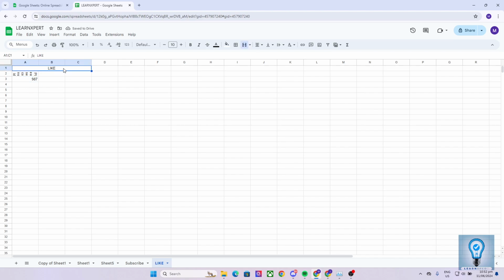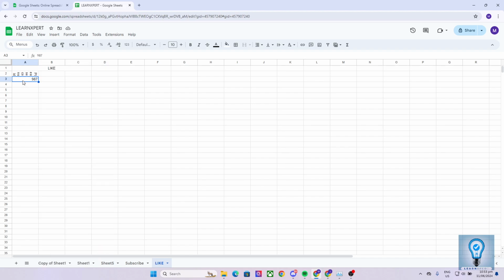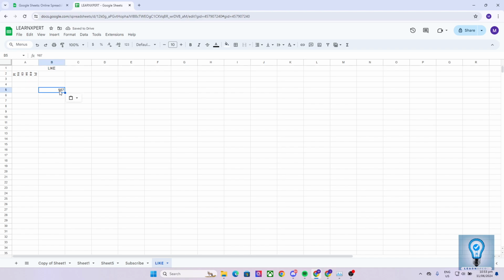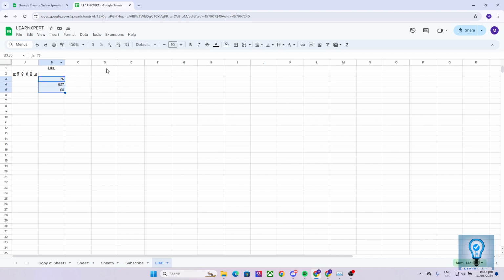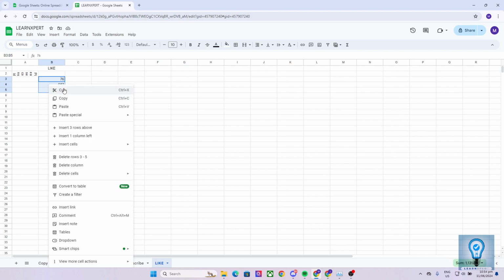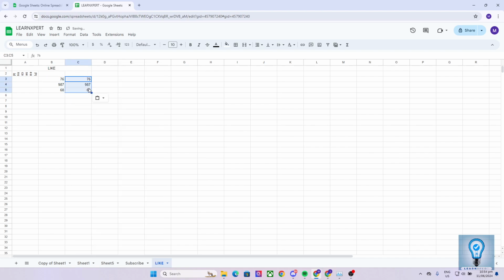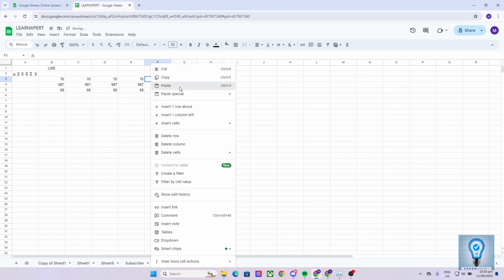How to Format Cells in Google Sheets (Quick Tutorial)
Learn how to format cells in Google Sheets using alignment, text rotation, and text wrapping in this 2024 tutorial. Perfect for beginners and pros alike, this video will help you make your spreadsheets more organized and visually appealing.